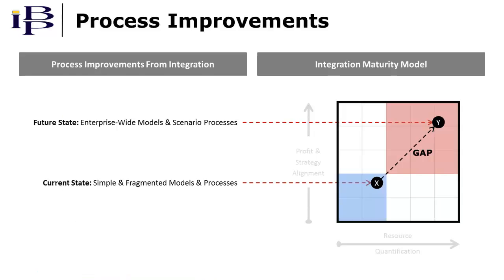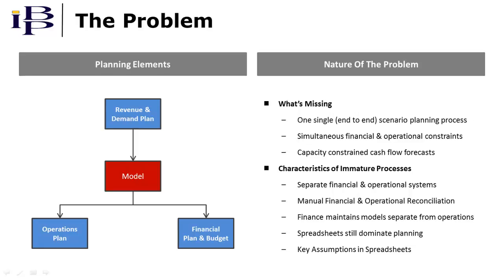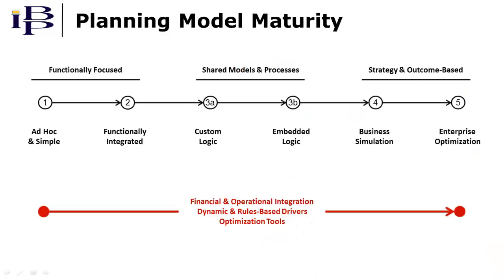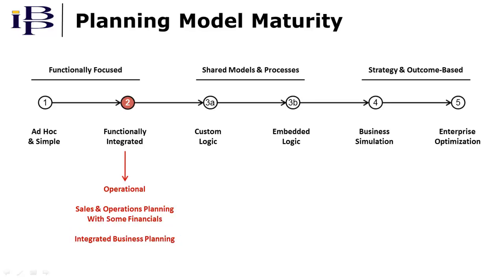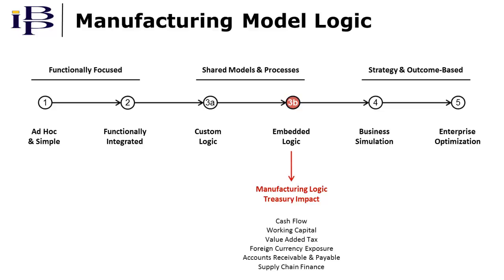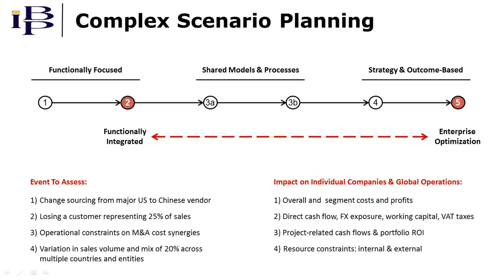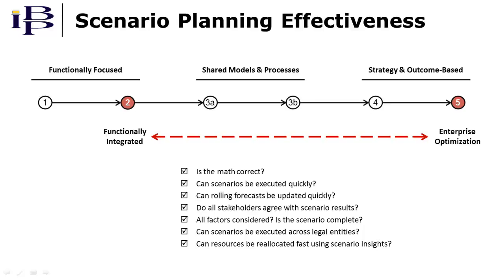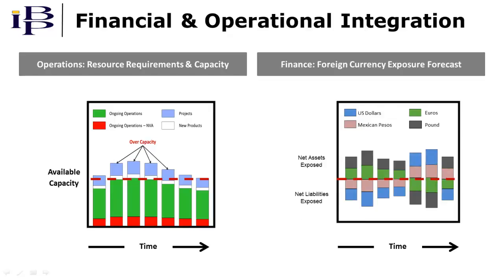Key Capability Gaps For Managing Complex Manufacturers: Integrated Scenarios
This video provides insight a capability gap that undermines the ability of global manufacturers to manage complexity.  That being, an inability to support integrated scenarios.  Most manufacturers use a combination of financial and operational tools to support scenario planning.  The problem is that neither fully supports the needs of strategic, financial and operational executives.  Recent technology innovations have addressed this issue.  This video will help you understand the gap that separates leading practices that leverage these tools, with those that you currently employ.